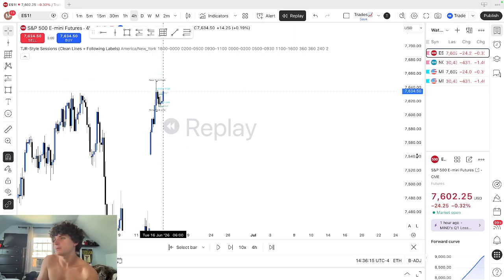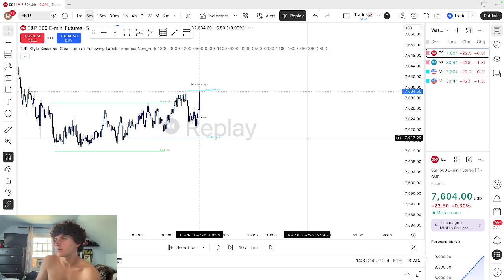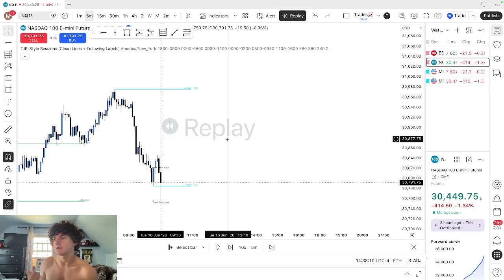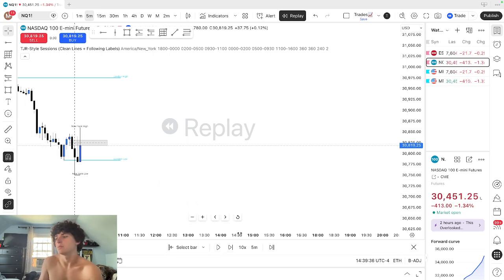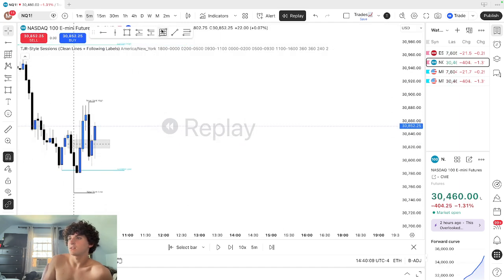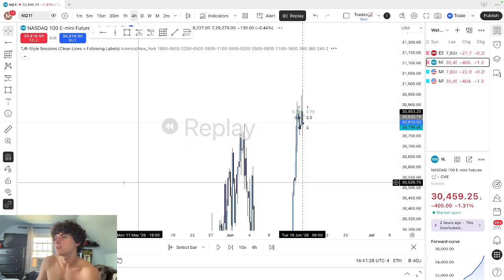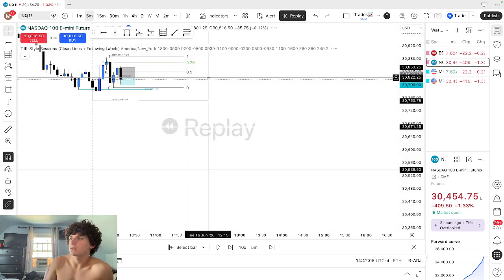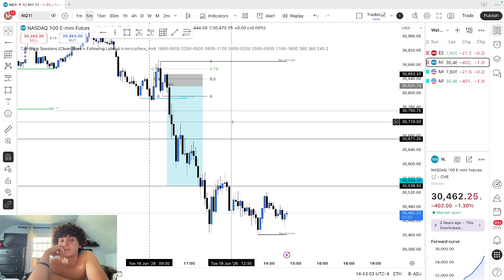Trade Recap (THE A+ SET UP I MISSED TODAY)